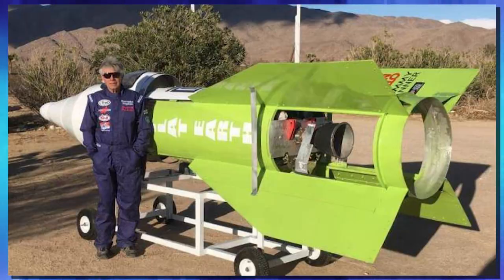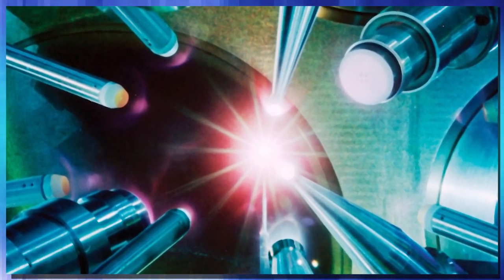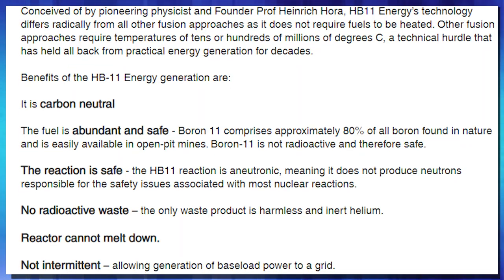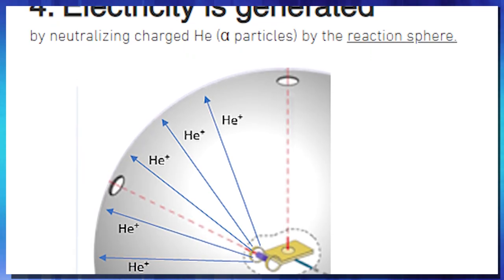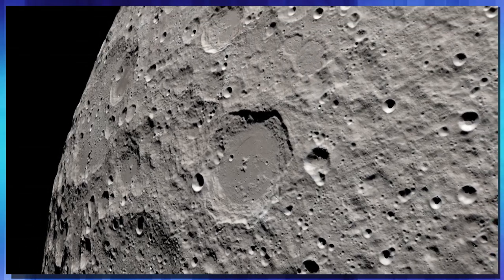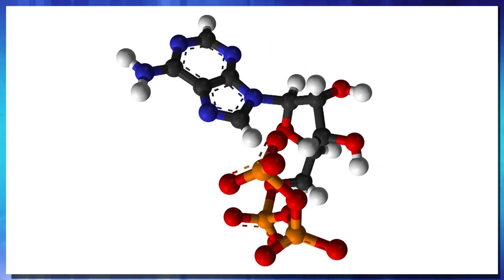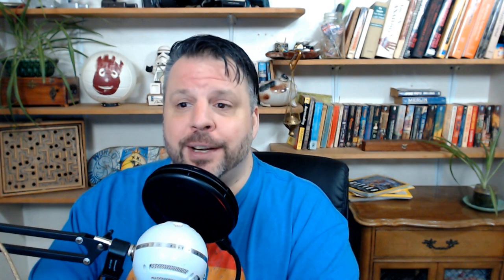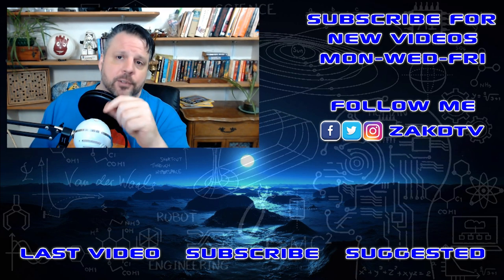NEW technique for FUSION energy, Amazing video from NASA, Animal that doesn't need Oxygen, and more!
This video will examine the work of HB11, a company that aims to simplify FUSION ENERGY. This process was initially developed at the University of New South Wales and uses Hydrogen and Boron as fuel for a fusion reaction. Unlike the fusion being made at ITER, the national ignition facility, The Wendelstein7X,The Mega Ampere Spherical Tokamak any stellarators or even home made fusion this is showing amazing promise with results reported being billions of times better than anything that came before. This team has just been granted full patents for their reactor design which is basically an empty sphere with the hb11 fuel in it and 2 apertures for lasers to be fired in. One laser amplifies a magnetic fields while the second Picosecond Laser creating an avalanche type reaction. The reason this method wasn't used before is that only recently was the chirped pulse laser invented that could provide the amount of energy needed to spark the avalanche needed to produce fusion.
The next story is a quick look at a video released by NASA that shows the view of the Apollo 13 astronauts as they took their slingshot ride around the moon. The people at Nasa put the new film together using footage from the lunar reconnaissance orbiter and did one better by releasing it in 4k. It is just beautiful and really makes you realize what these guys got to see as they flew around the moon.
 The next bit of this video is focused on a parasite that researchers from Tel Aviv University have found to not need oxygen. Not just not need it but this organism lacks the mitochondria to process oxygen into energy. This parasite the Henneguya salminicola. is a parasite commonly found in cysts in salmon but it seems on further inspection to have edited its DNA over millions of years of evolution. This editing has removed the ability to produce mitochondria and that raises a lot of questions.
 Finally we look at Nasa's competition to help build an obstacle avoidance system that runs on clockwork. In their Exploring Hell: Avoiding Obstacles on a Clockwork Rover competition NASA is putting the call out to all tinkerers  to design a system that can detect and avoid obstacles on Venus without the use of electronics. This is a chance to win some of that great Hero x cash and have your invention go to Mars!

My Recording Gear:

Mic Blue Snowball
Pop Filter
Canon T5i
Logitec Cam